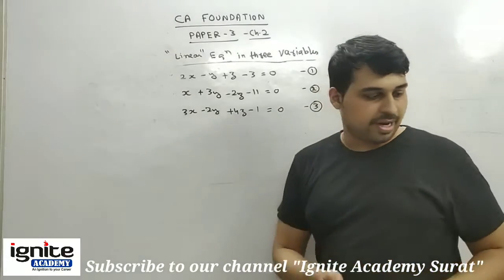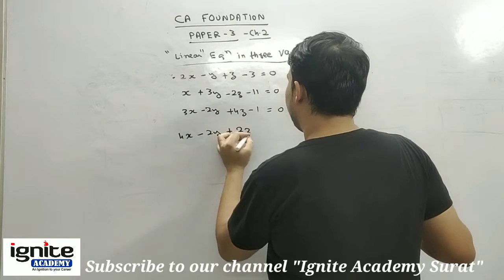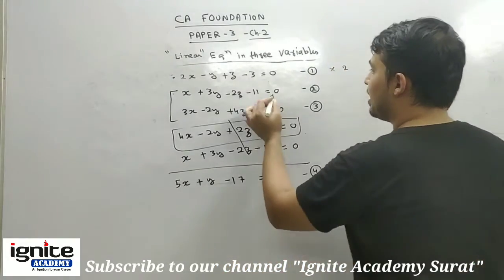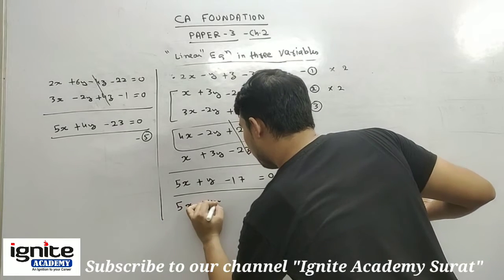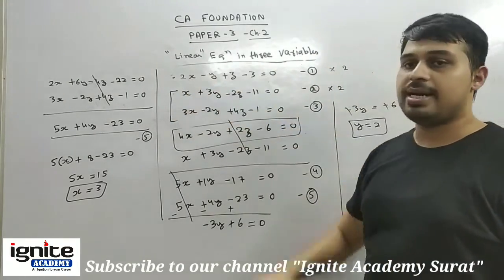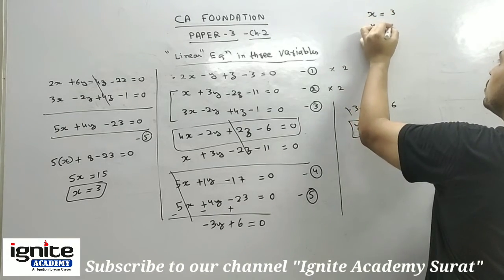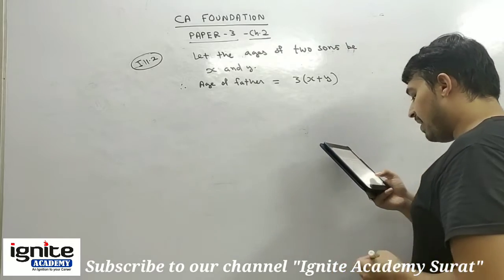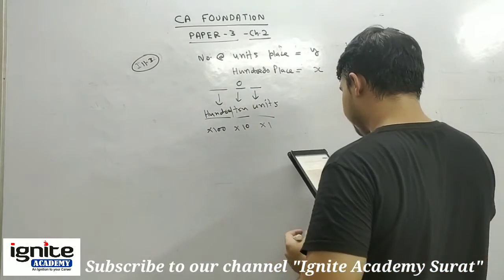CA Foundation - Paper 3 - Part 3 - Ch. 2 - Equations - Business Maths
for full video lectures subject wise or

Download our Android app from -